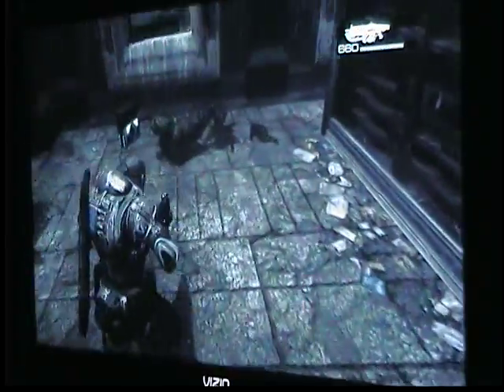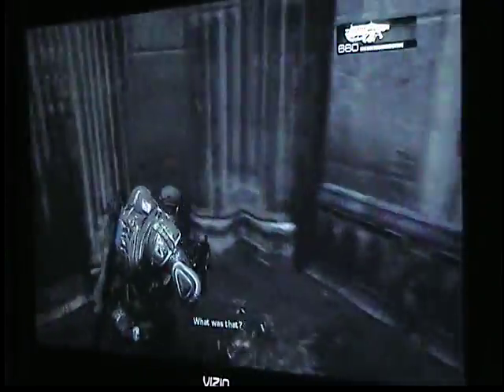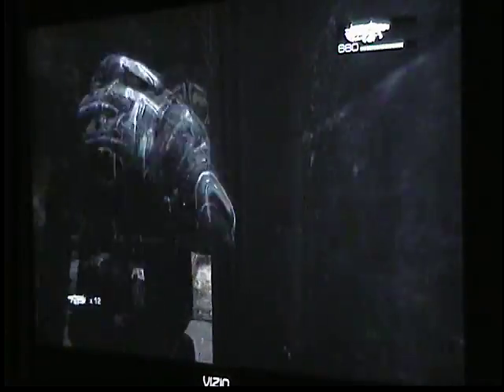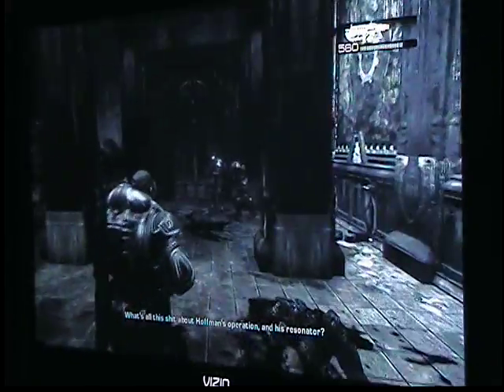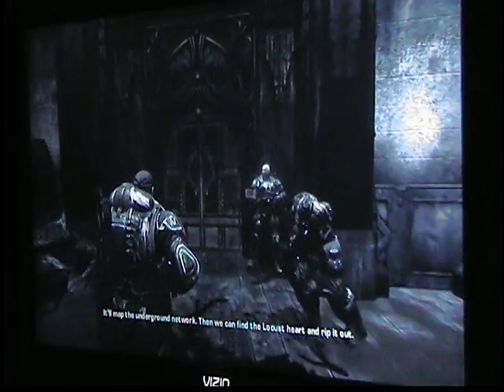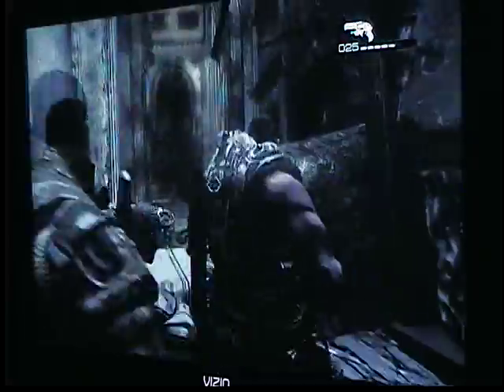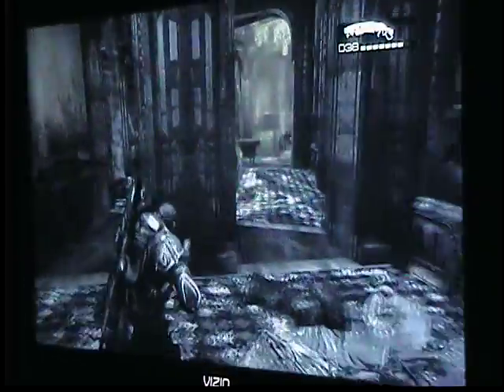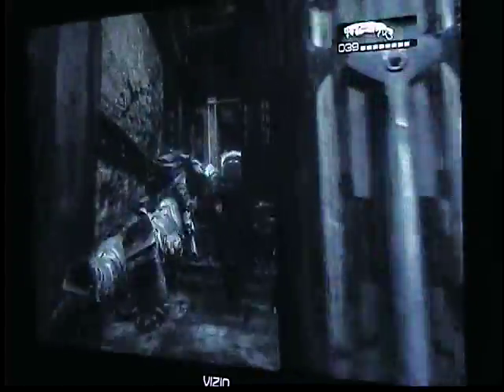gears of war walkthrough 4